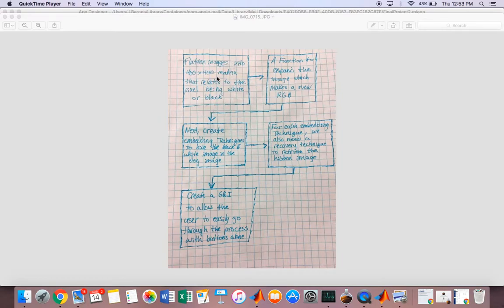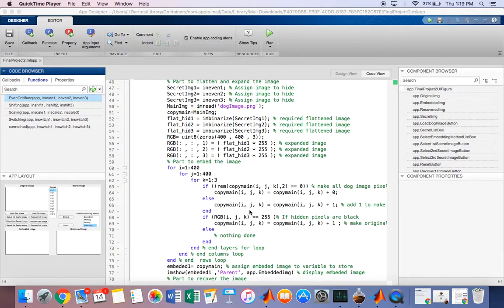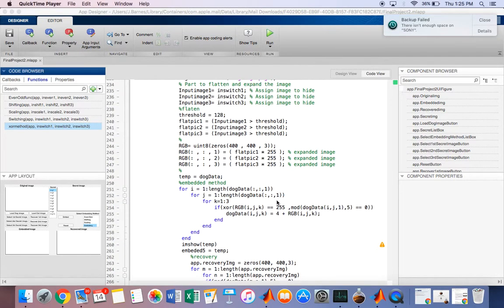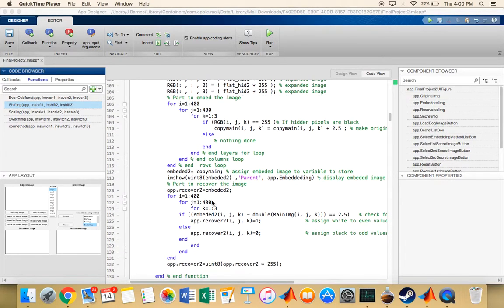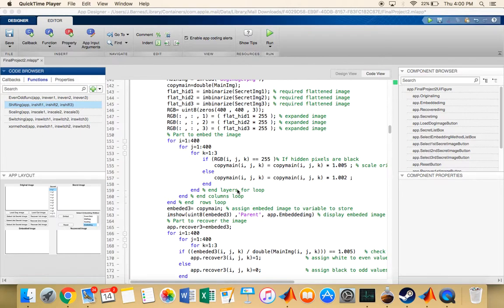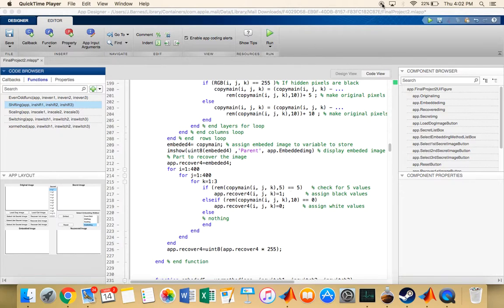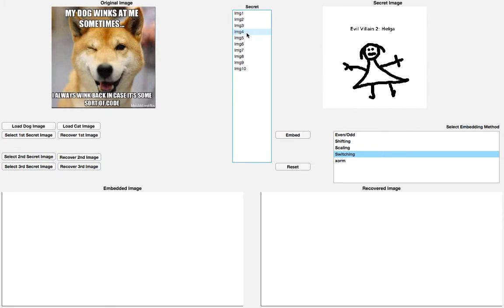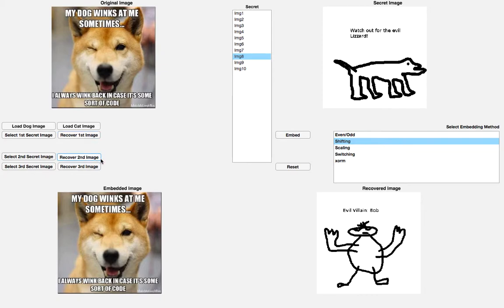The David MathWorks Band Final Project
Here is our final project for ENG 006